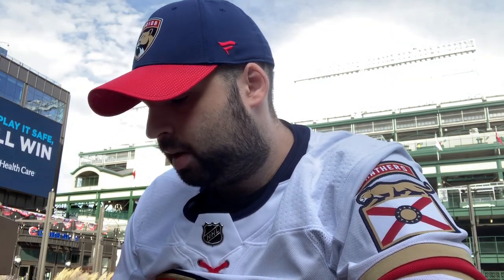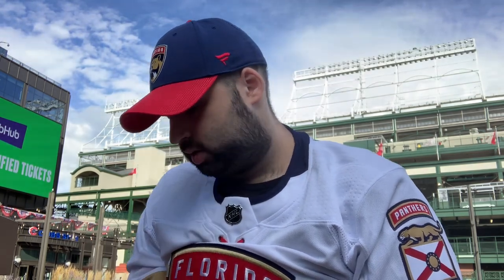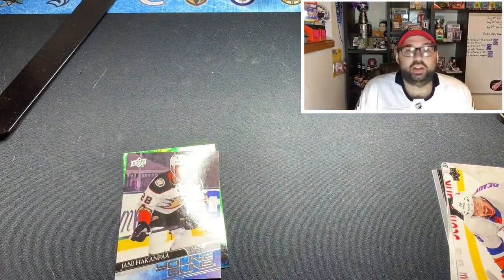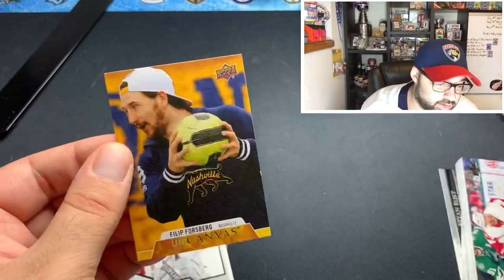2020-21 Upper Deck Retail Blaster Pick-Ups!! We’ve Got Metal!!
Hey guys! Today’s video we hit up some Target stores and found some nice Upper Deck Retail blasters! We open up some Series 2 , Allure and Metal Universe!

See something you want? Check out our eBay store and see if you can snag it!

Want to rep the channel? Check out our Teespring for T-shirts!

Have fan mail? Awesome we love fan mail! Send it to the address below and we’ll open it on the channel!

Zack’s Hockey Box
Westland MI
48185